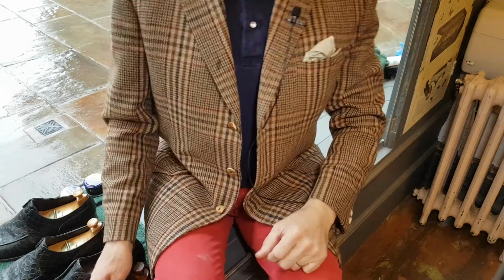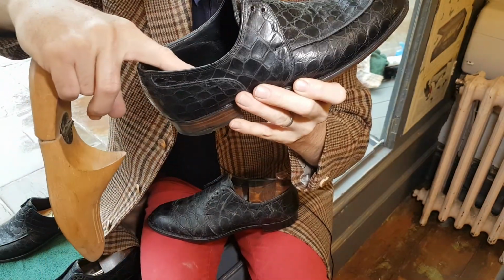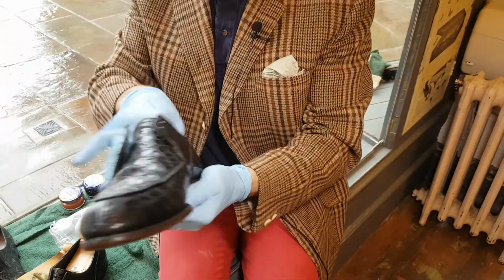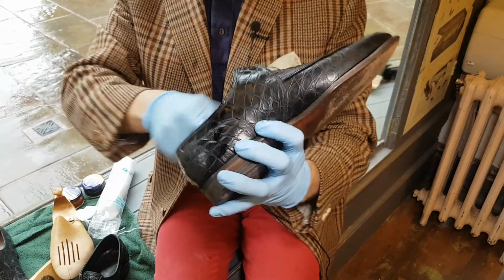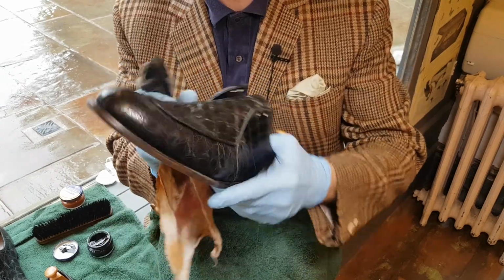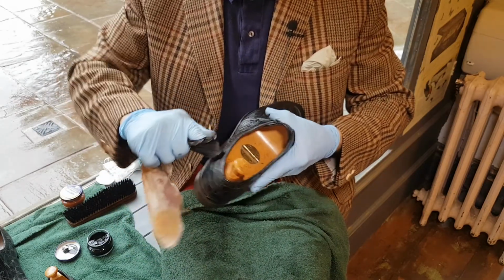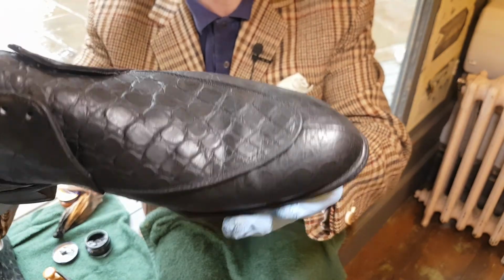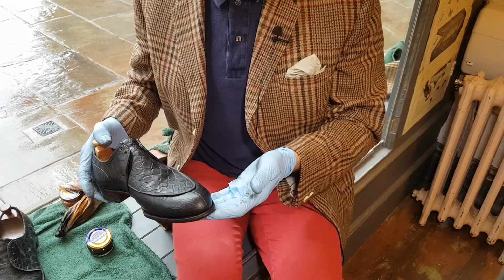Series 10: Episode 2:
Moisturising 1940s Alligator Skin